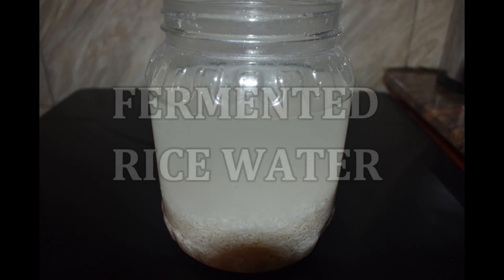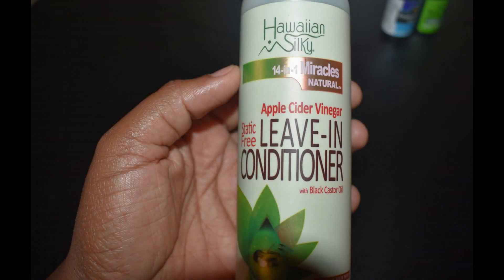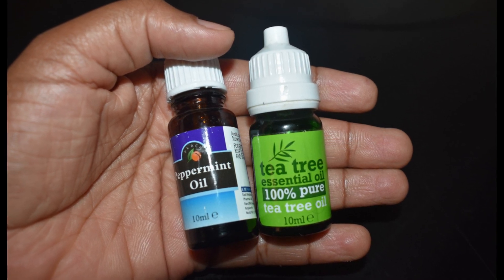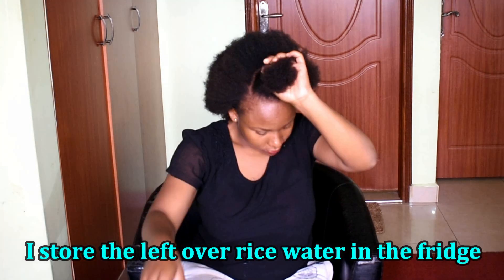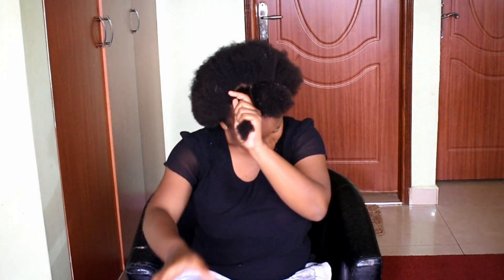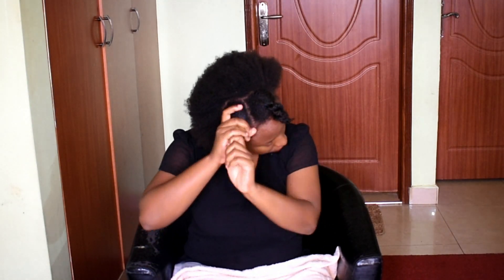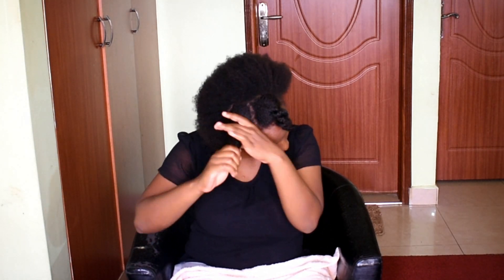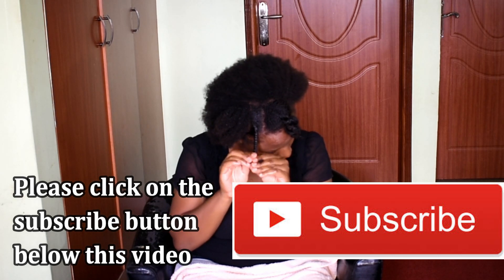RICE WATER DAILY LEAVE IN HAIR SPRAY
Hi guys, this is how I use my rice water as a daily leave in hair spray, have you tried this?